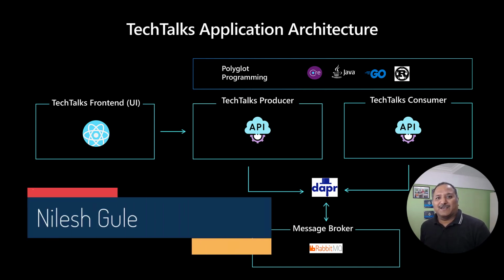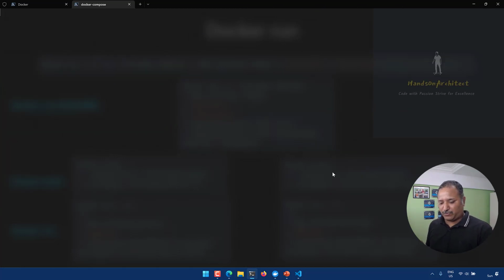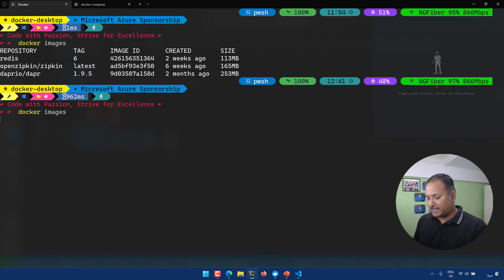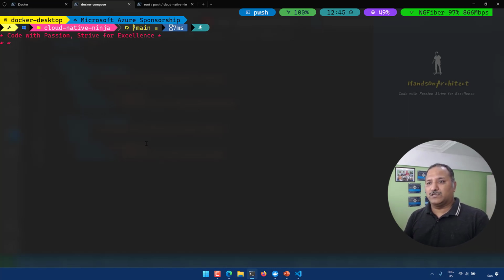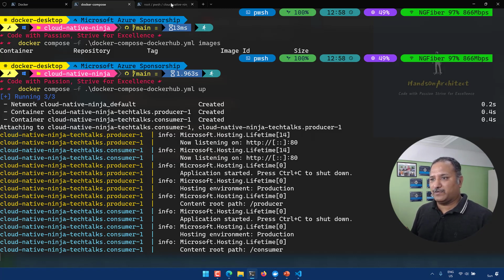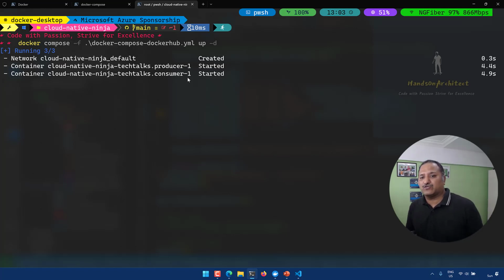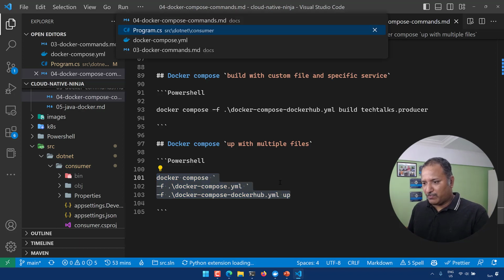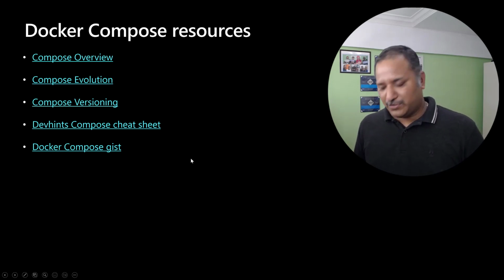Manage Multi Container Apps with dockercompose | CloudNativeNinja PT4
Docker Compose helps to orchestrate containers on a single machine. It can be used to build, run and scale services together which are related to applications. These can be related to external images like RabbitMQ available publicly or specific to the application which we are building ourselves. Docker Compose was started in 2014 using Python language. In 2020 it was rewritten in Go. Now it is part of the Docker Desktop and does not require a separate install.

▬▬▬▬▬▬ 🔗 Additional Info 🔗 ▬▬▬▬▬▬

▬▬▬▬▬▬ ⏱ Chapters⏱ ▬▬▬▬▬▬

00:00 - Introduction
01:30 - Need for Docker Compose
2:50 - Getting started with Docker Compose
4:20 - Docker-Compose file for RabbitMQ container
6:45 - Run RabbitMQ using Docker-Compose up
9:50 - stop containers using docker-compose down
11:05 - Build application specific images using docker-compose build
12:40 - Use the new version of the docker compose command
16:25 - Run multiple images using docker compose up
18:15 - Build a specific service using docker compose
20:25 - Run docker compose in detached mode
22:15 - Start multiple services / containers using multiple docker compose files
25:10 - summary
28:20 - Docker compose use cases
30:30 - Cloud Native Ninja contributions